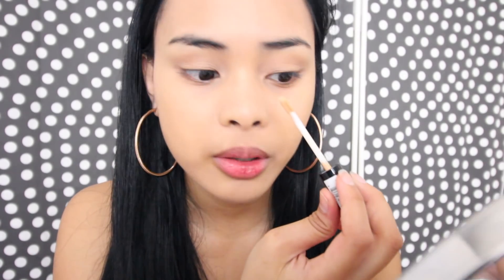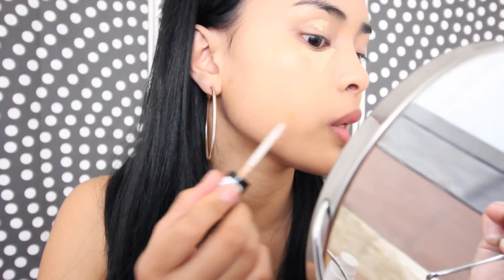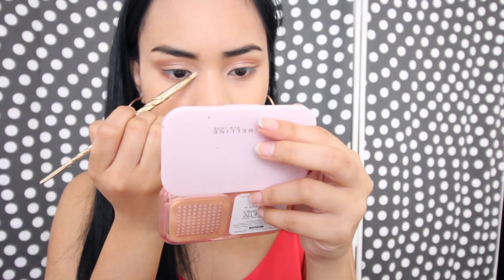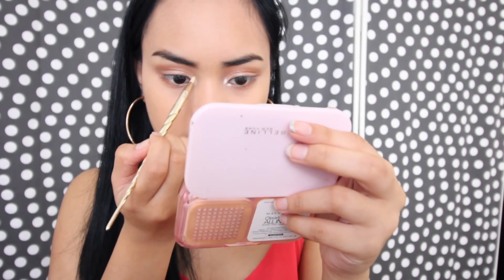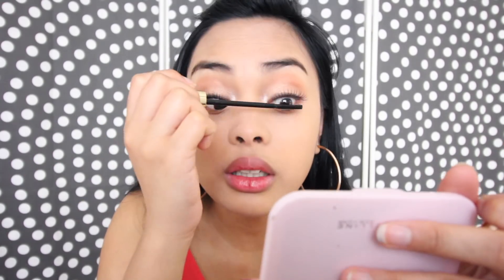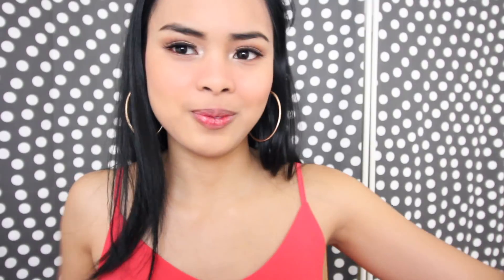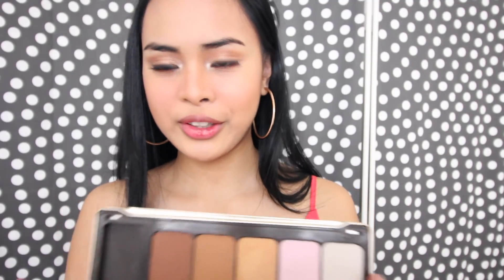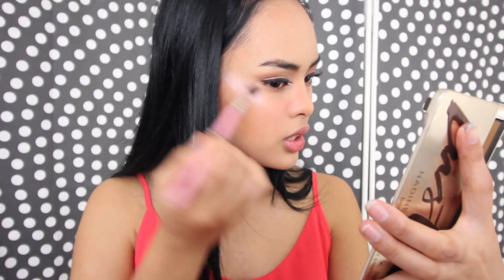A LUSTROUS MAKE UP TUTORIAL!!! (Philippines) - BYS X NADINE LUSTRE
I did a lustrous look by using the make up collaboration of Nadine Lustre and BYS!! Enjoy Watching!!! XOXO